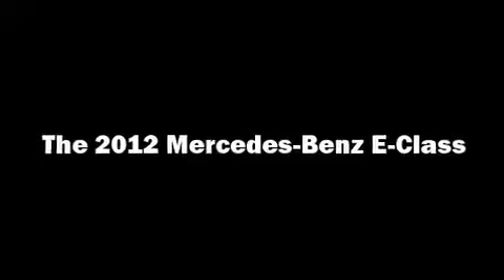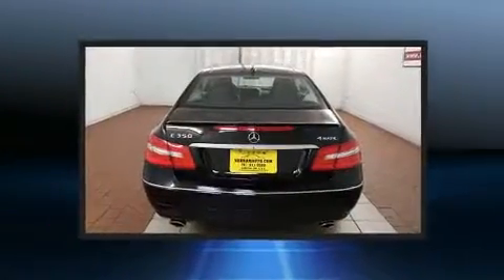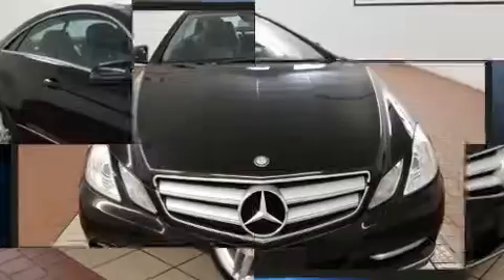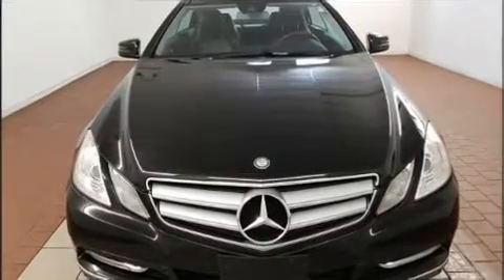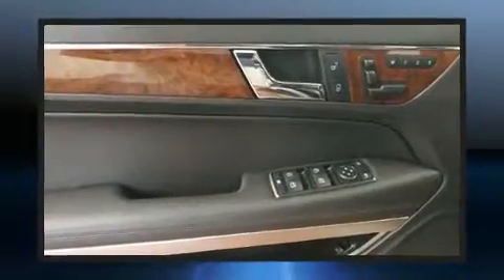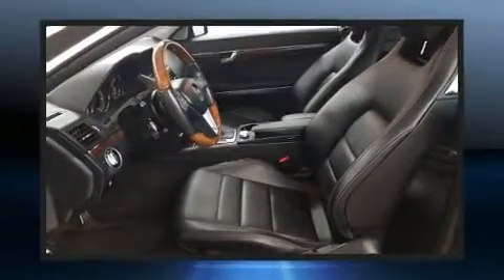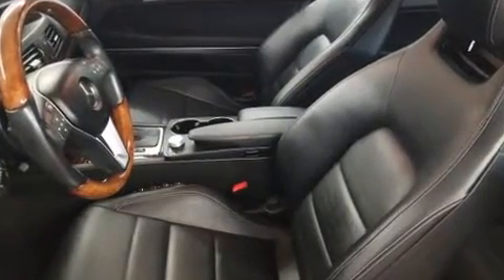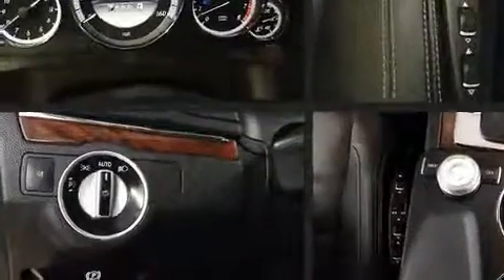2012 Mercedes-Benz E-Class in Dedham, MA 02026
You can expect a lot from the 2012 Mercedes-Benz E-Class. Mercedes-Benz made sure to keep road-handling and sportiness at the top of it's priority list. Under the hood you'll find a 6 cylinder engine with more than 300 horsepower, and for added security, dynamic Stability Control supplements the drivetrain. Mercedes-Benz prioritized practicality, efficiency, and style by including: leather upholstery, power front seats, tilt and telescoping steering wheel, turn signal indicator mirrors, power windows, an overhead console, and seat memory. For drivers who enjoy the natural environment, a power moon roof allows an infusion of fresh air. Mercedes-Benz ensures the safety and security of its passengers with equipment such as: dual front impact airbags, front side impact airbags, traction control, brake assist, anti-whiplash front head restraints, a panic alarm, and 4 wheel disc brakes with ABS. You'll never lose visibility with rain sensing wipers, which activate automatically when the drops start to fall. Our sales staff will help you find the vehicle that you've been searching for. We'd be happy to answer any questions that you may have. Please don't hesitate to give us a call.